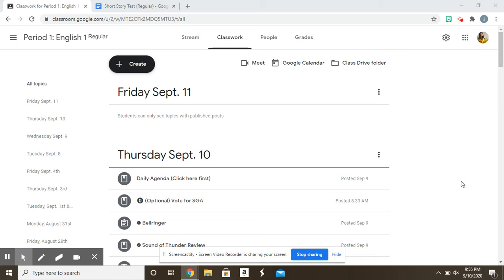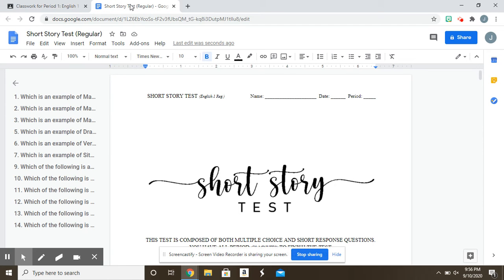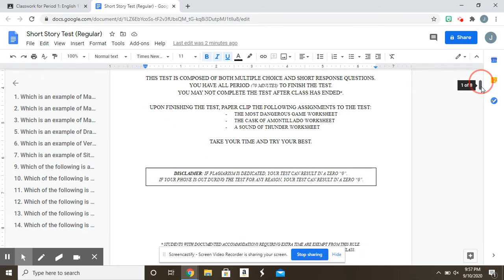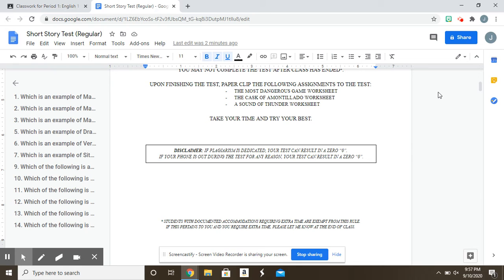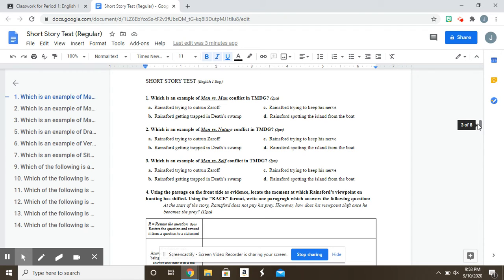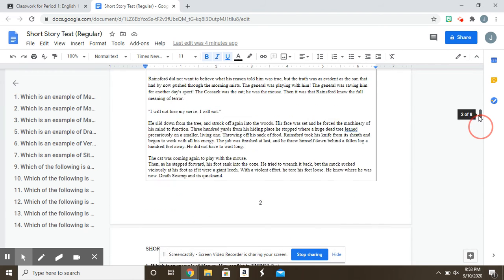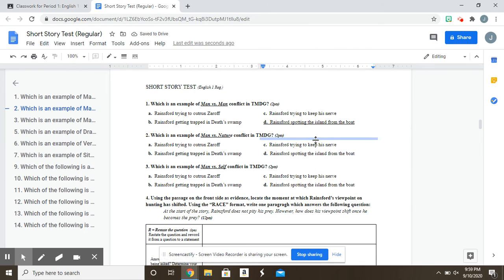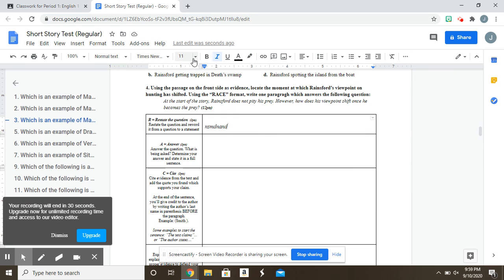Short Story Test Directions (Reg.)